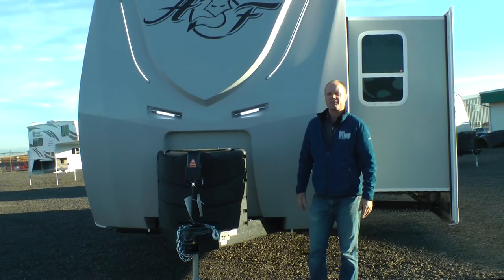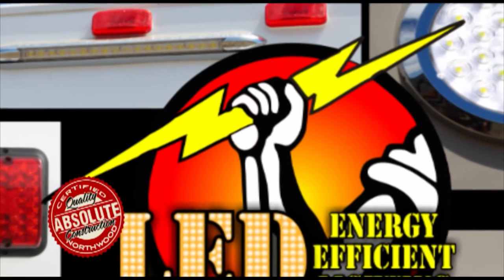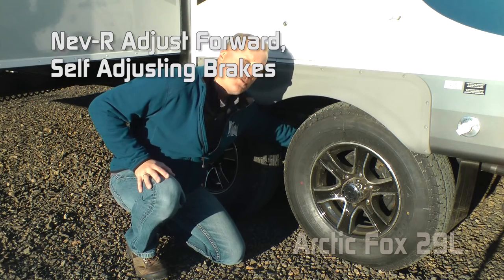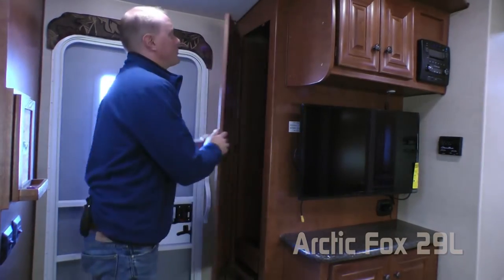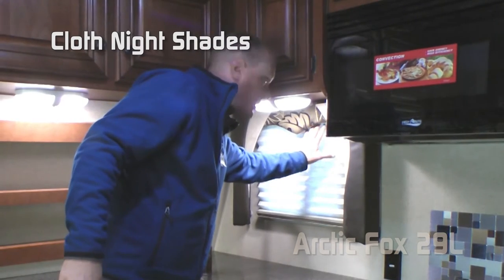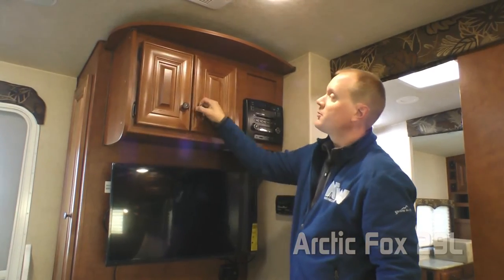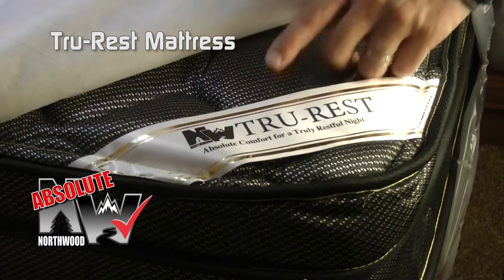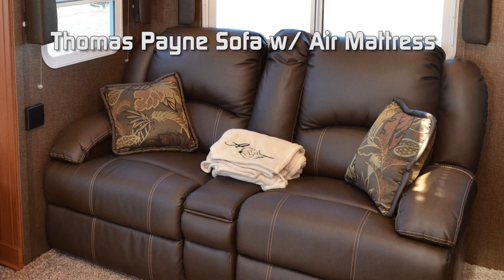Quick Tour of the NEW Arctic Fox 29L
Check out the features on the new Arctic Fox 29L Travel Trailer.